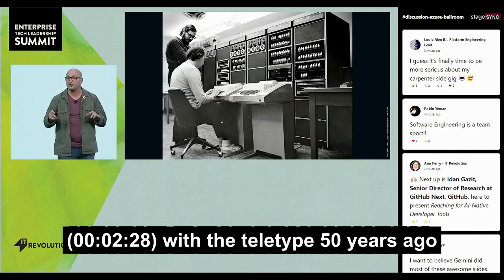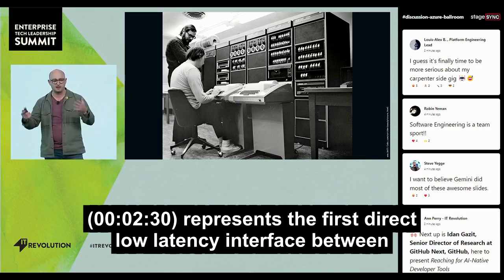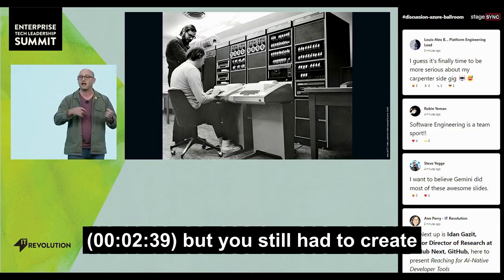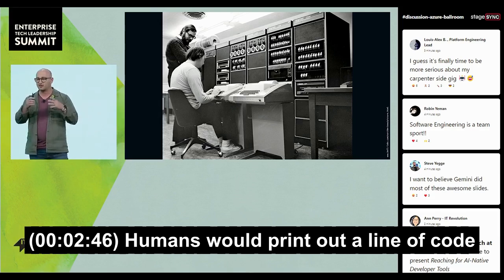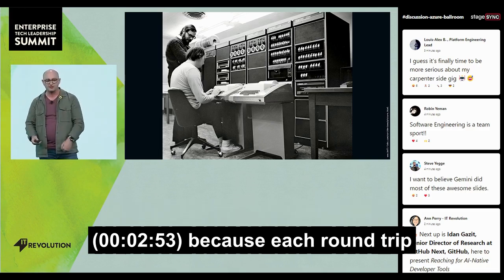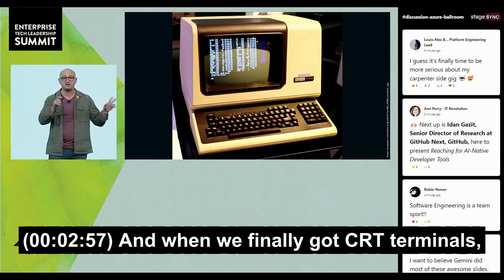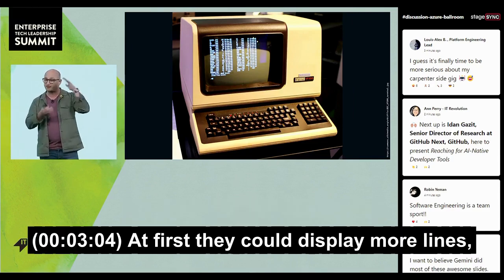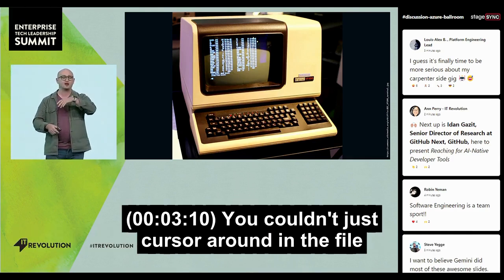Idan Gazit, GitHub, ETLS Vegas (01)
Thank you for giving this wonderful and important talk, Idan!

I’m thrilled Idan will be joining me for a Q&A at ETLS Connect next week—hope to see you all there!